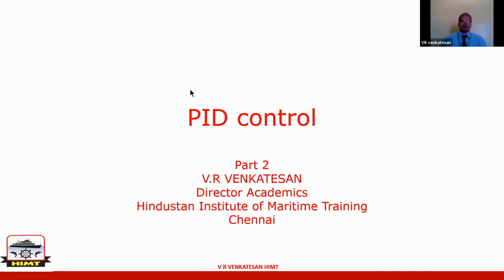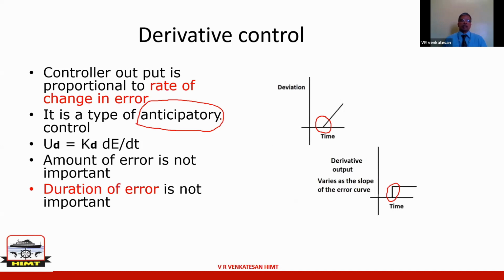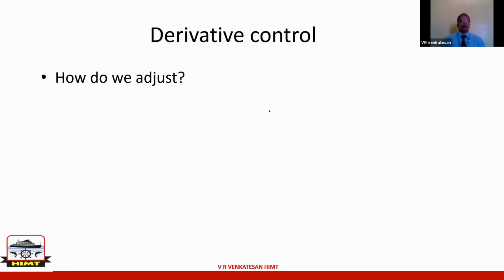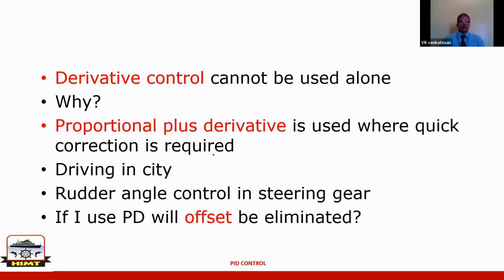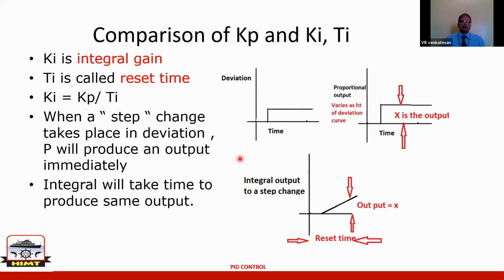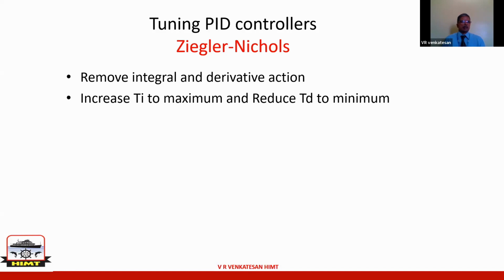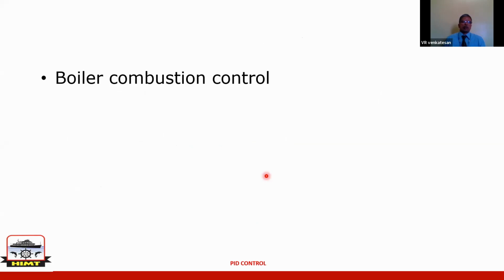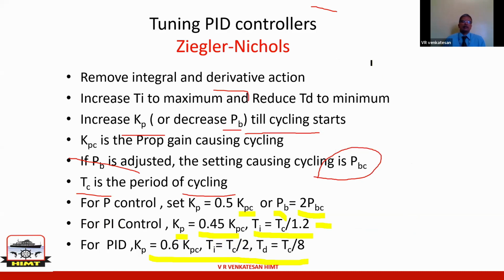PID Control- Part 2 | V. R. Venkatesan | HIMT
HIMT launches its FREE ONLINE CLASSES.
Students from anywhere in the world can access HIMT's videos for FREE.

Know your teacher:
Mr. V. R. Venkatesan has been associated with HIMT for over 20 years now. He is the Principal of HIMT Kilpauk and the Academic Director for all the HIMT campuses.